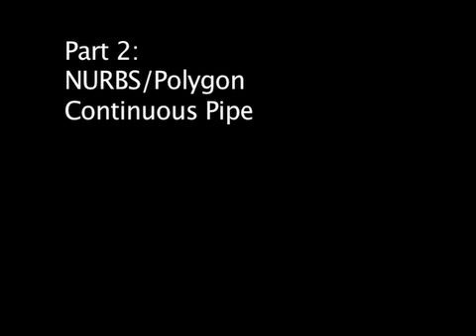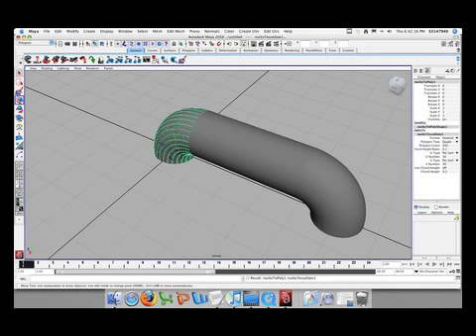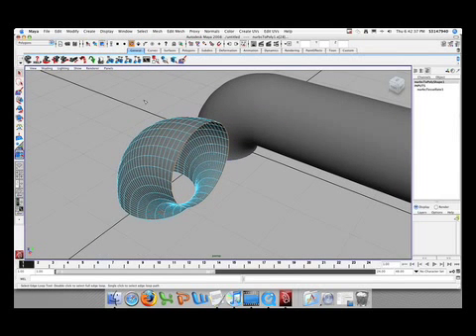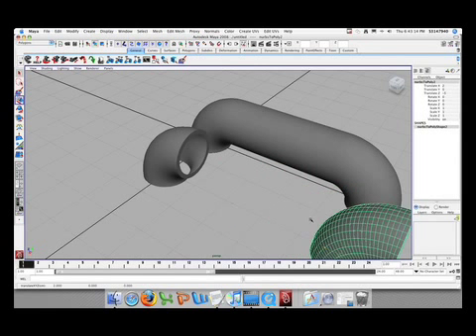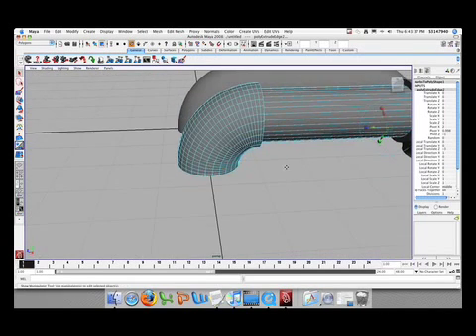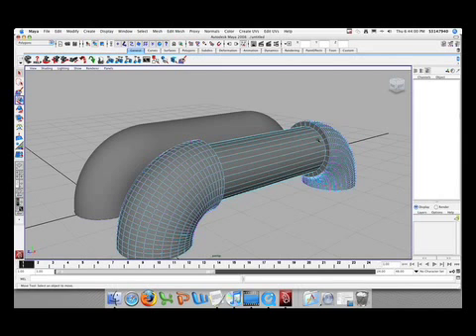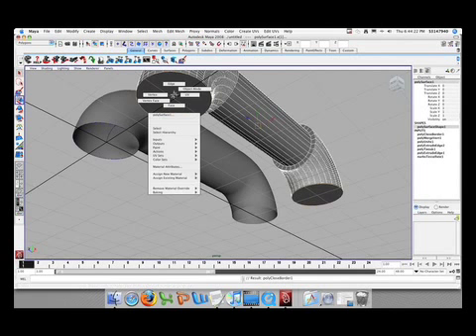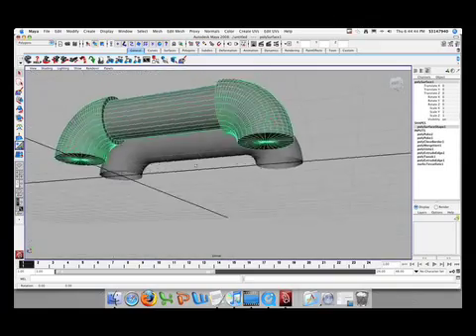Maya Tutorial - Pipes and Tubes - PART2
This tutorial will show you how to create a pipe/tube that curves a perfect 90 degrees.

PART 2 - NURBs/Polygon (Continuous Pipe)